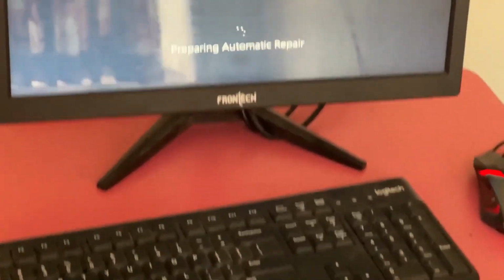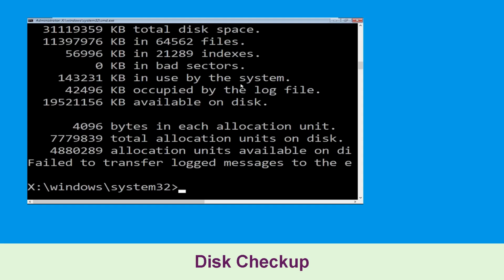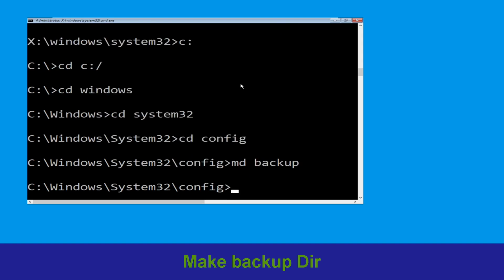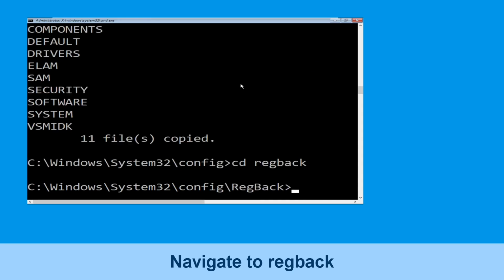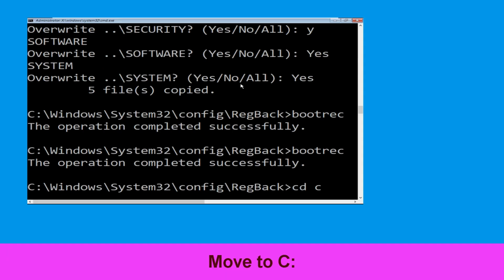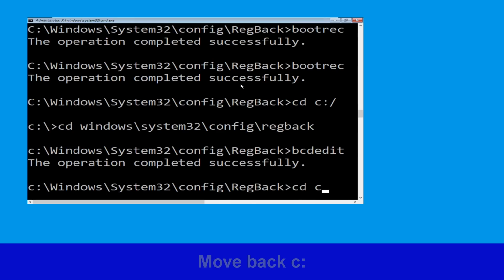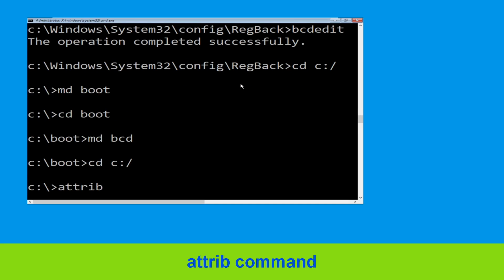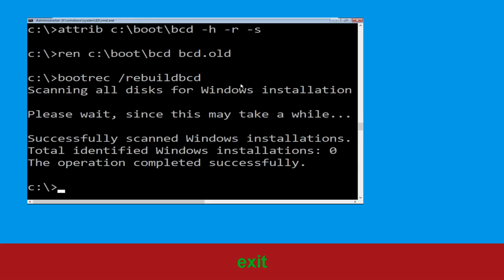HP Laptop - How to Fix SPECIAL_POOL_DETECTED_MEMORY_CORRUPTION Blue Screen Error Windows 10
How to Fix SPECIAL_POOL_DETECTED_MEMORY_CORRUPTION Blue Screen Error Windows 10

• IRQL_NOT_LESS_OR_EQUAL Error
• BAD_POOL_CALLER Error

00:00 Intro How to Fix SPECIAL_POOL_DETECTED_MEMORY_CORRUPTION Blue Screen Error Windows 10
00:10 Step 1 Automatic Repair Screen00:15 Step 2 Advaced Options00:25 Step 3 Troubleshoot Menu00:35 Step 4 Command Prompt00:45 Step 5 Follow CommandsHow to Fix SPECIAL_POOL_DETECTED_MEMORY_CORRUPTION Blue Screen Error Windows 10